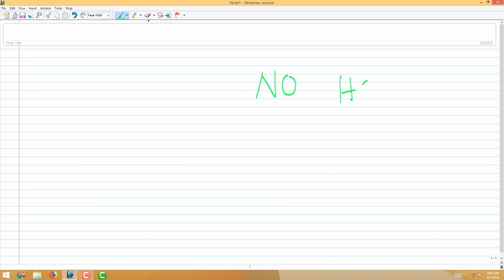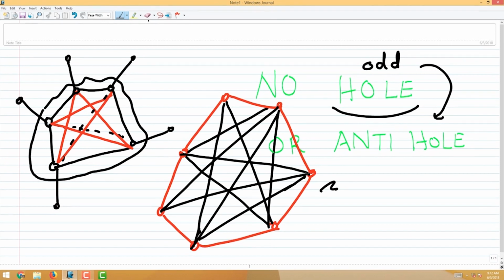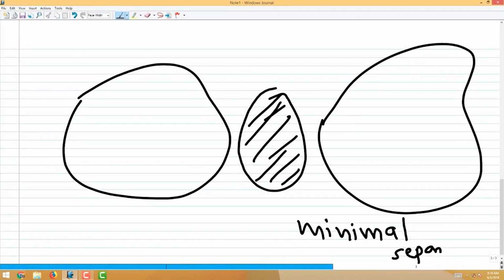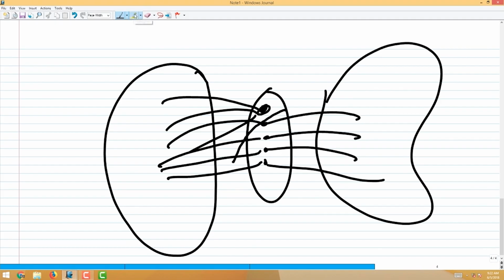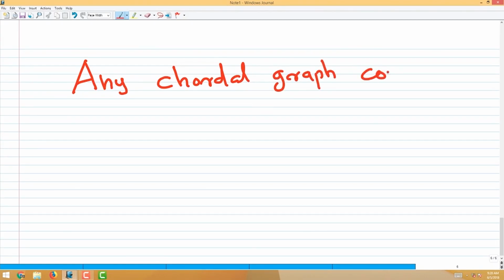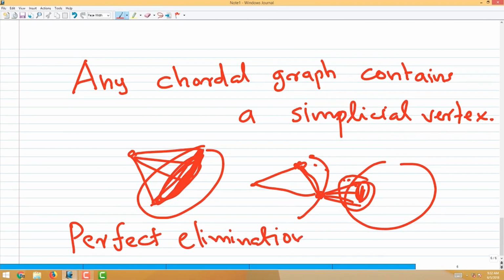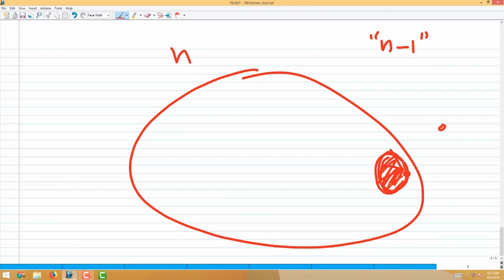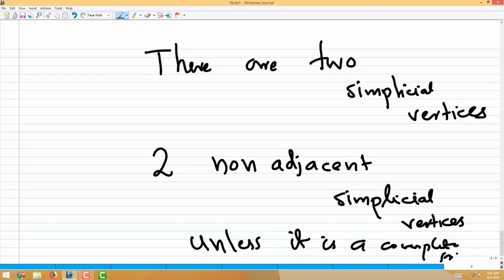Chardal Graphs_part 01